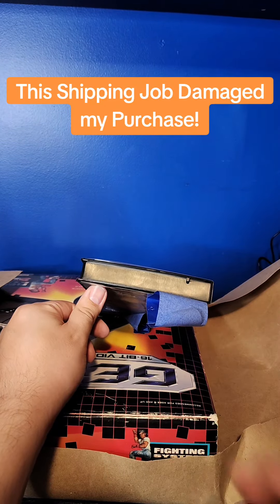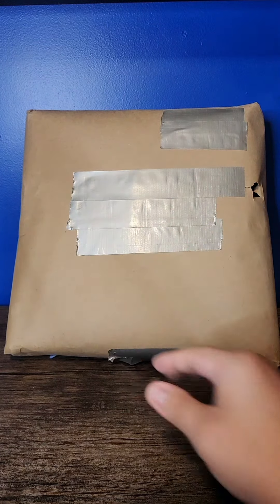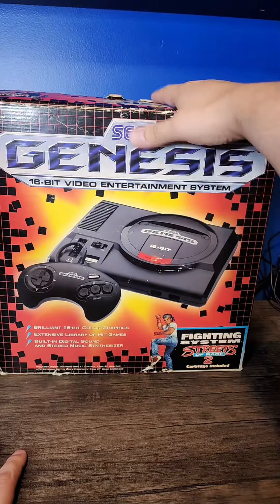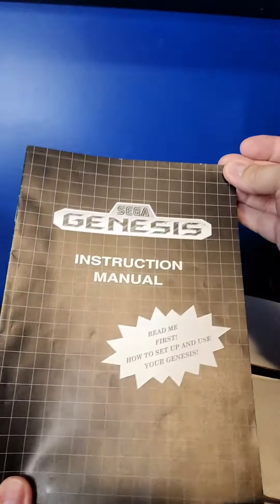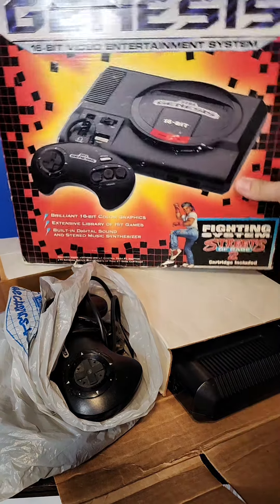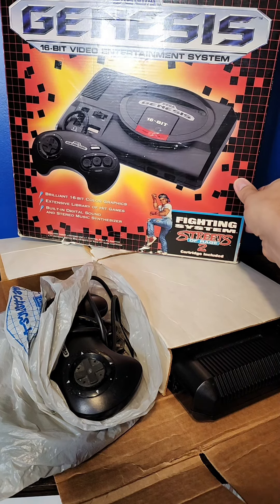The Worst Pack-Job I've Received: Sega Genesis Fighting System Unboxing!